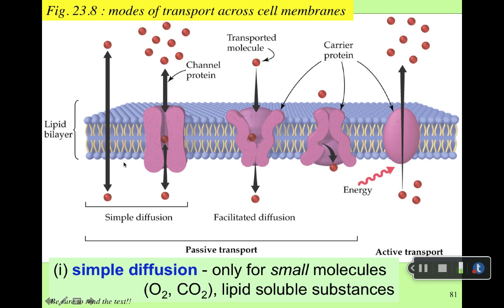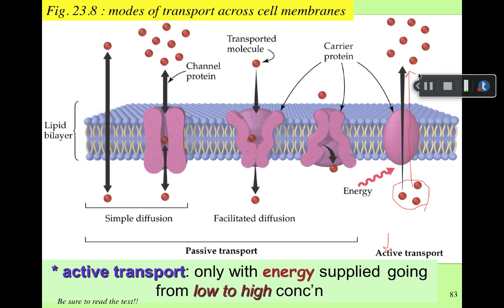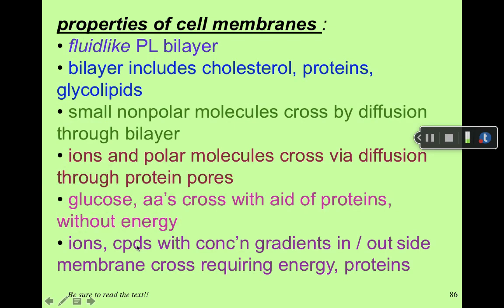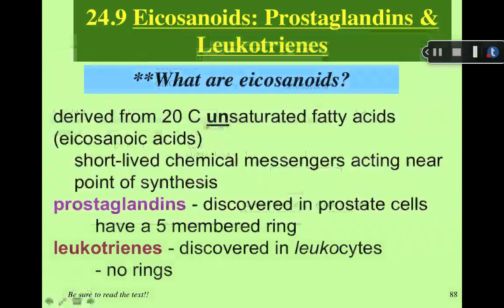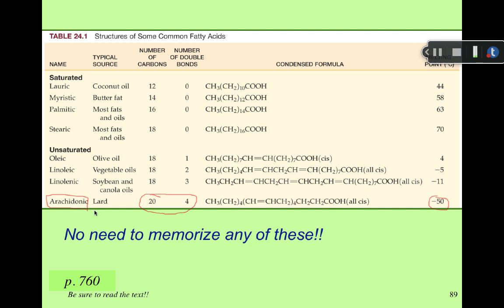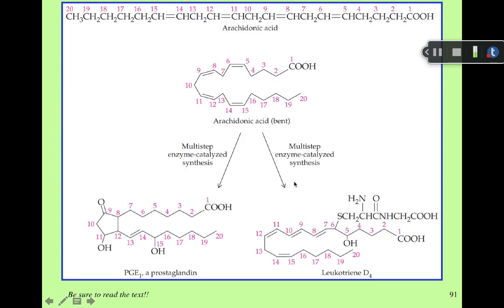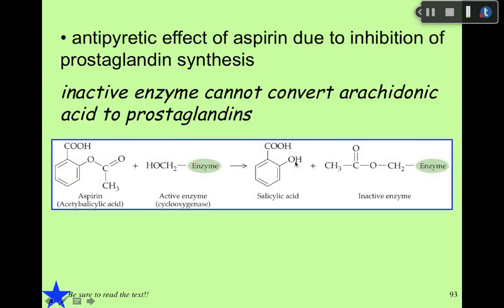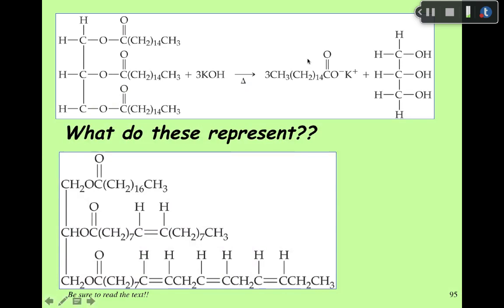Membrane transport summary; eicosanoids